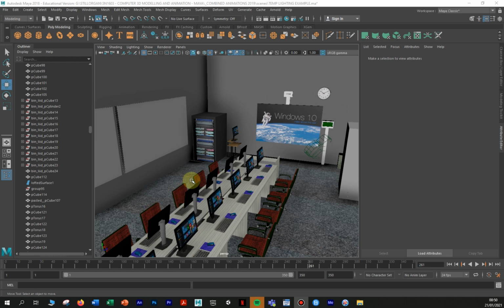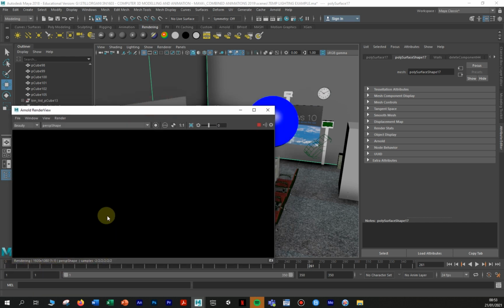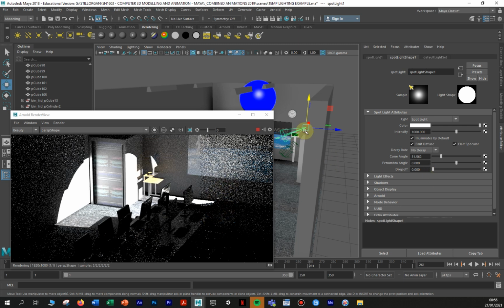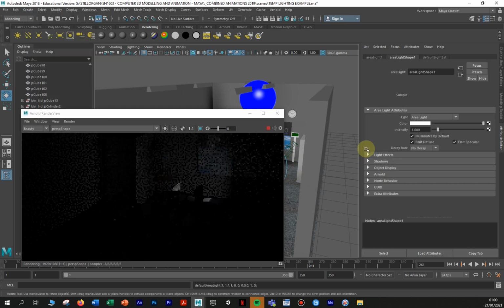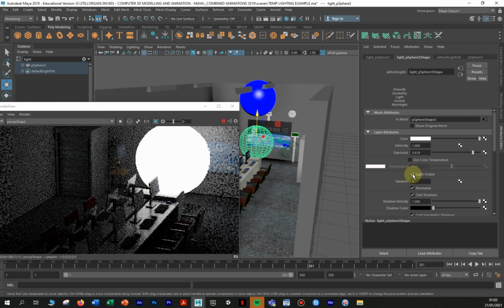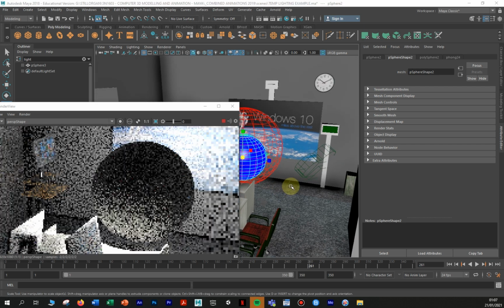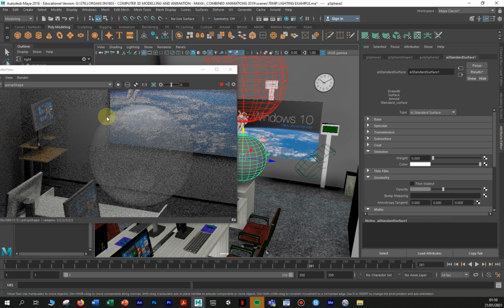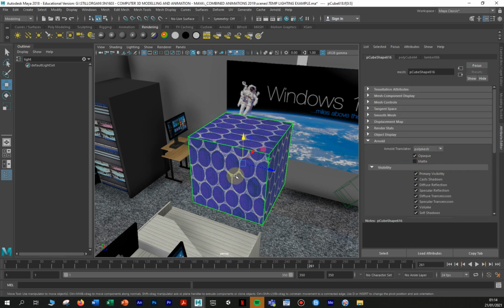SCFE MAYA TUTORIAL SHADING AND LIGHTING